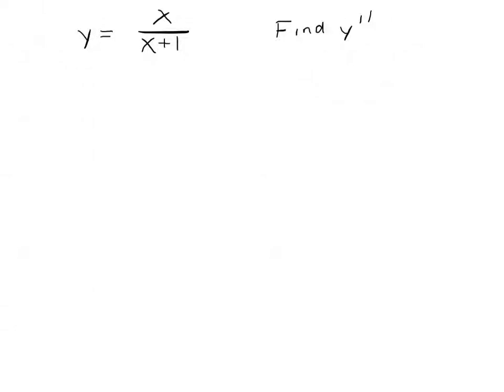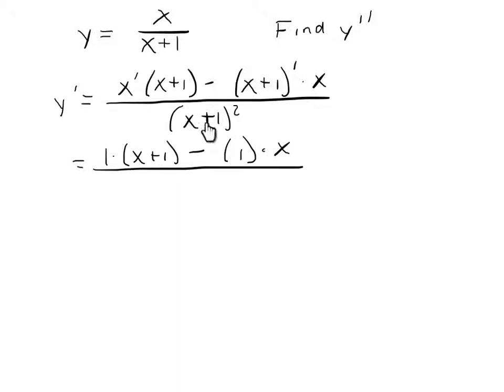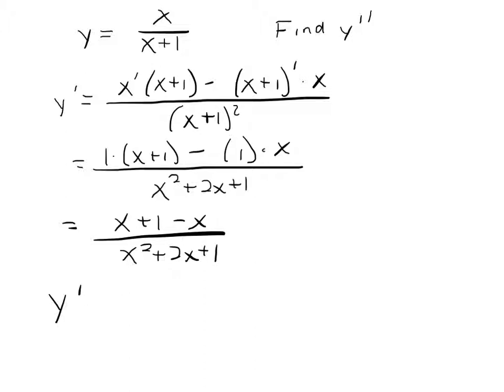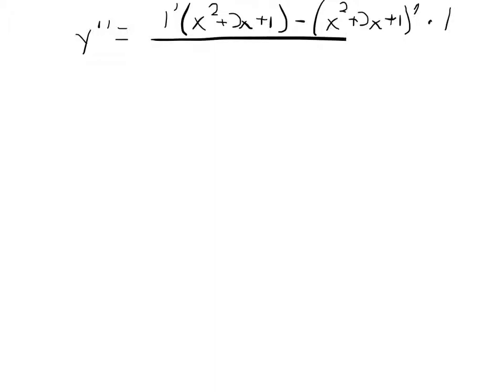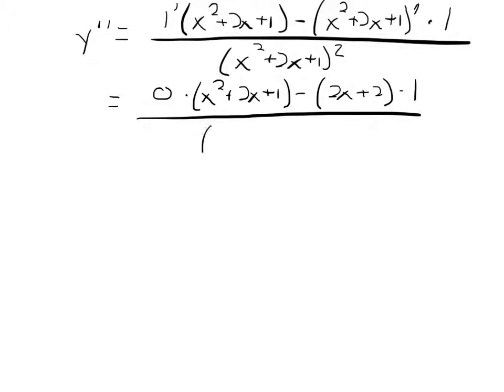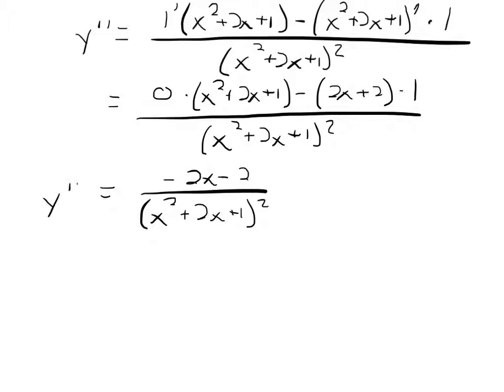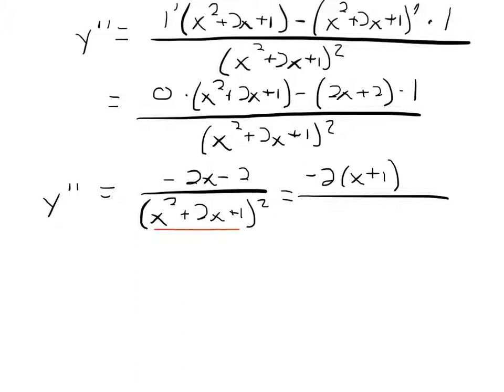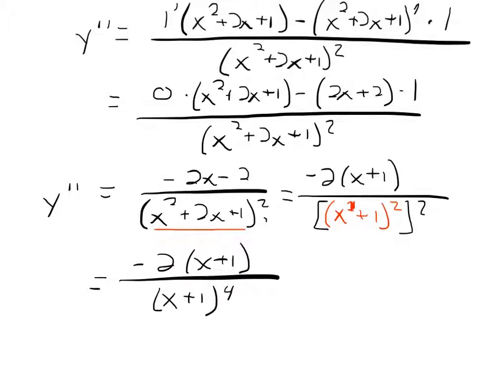2.5 Higher Order Derivatives B.2